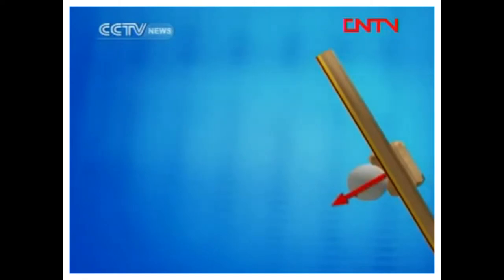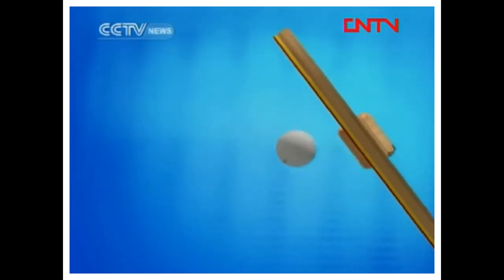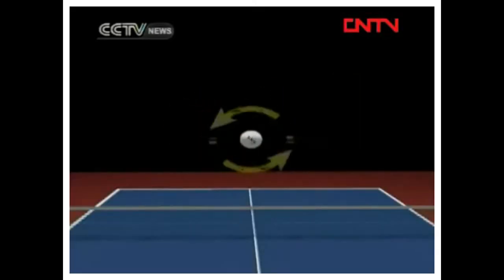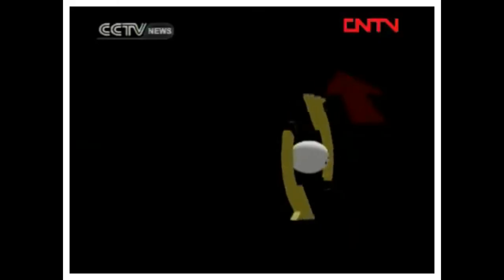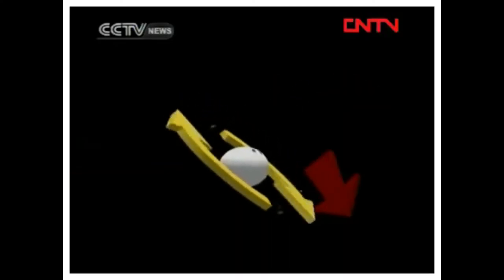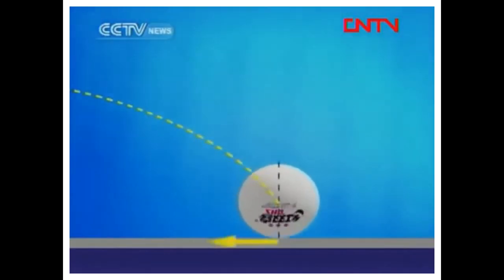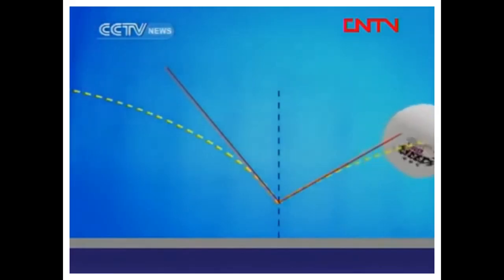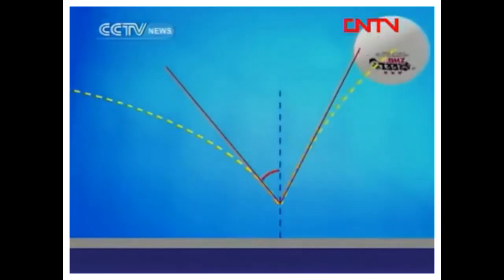(STUDY) Ball dynamics and effect of spin in table tennis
Understanding of spin is very important for trajectory adjustments. Key points summarized in the short slideshow.